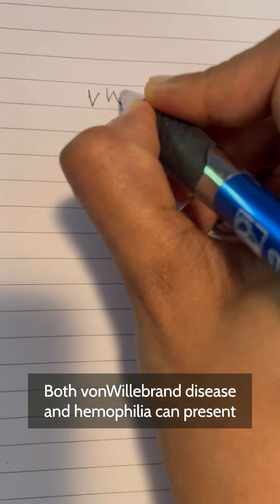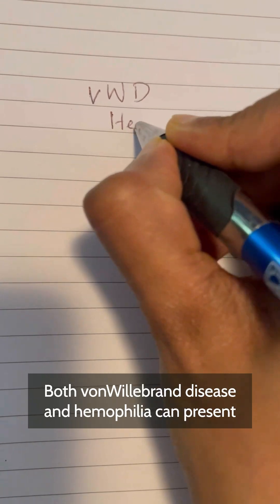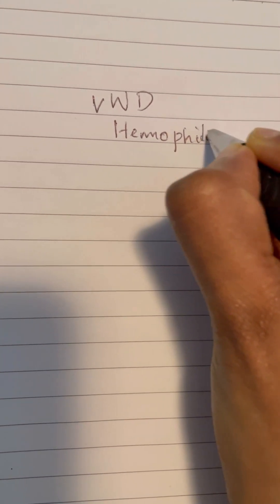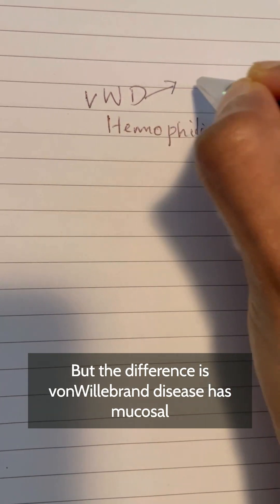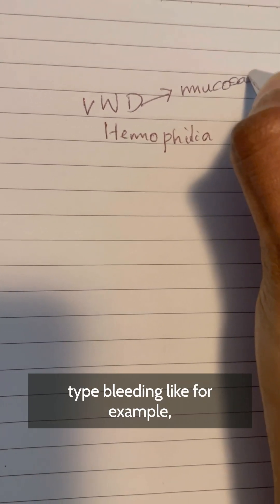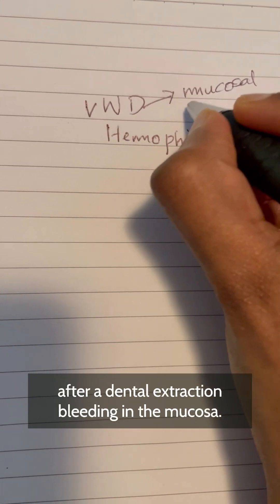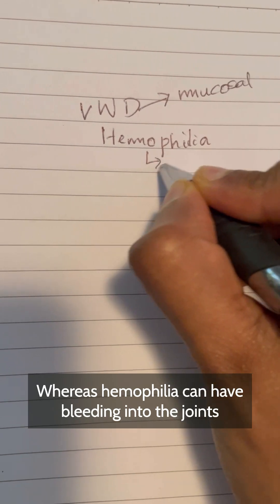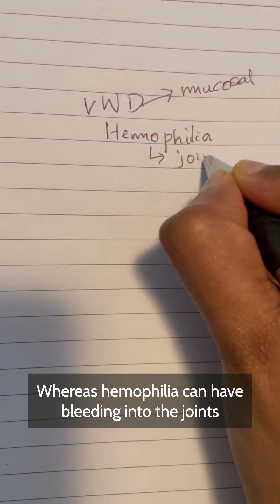Correction of term- blood collects in the knee joint/hematoma-NOT clots as clotting is delayed.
Cause:
VWD is caused by a deficiency or dysfunction of von Willebrand factor (vWF), a protein that helps blood clot.
Hemophilia is caused by deficiencies in clotting factors, specifically Factor VIII (hemophilia A) or Factor IX (hemophilia B).
Inheritance:
VWD can be inherited in an autosomal dominant or recessive pattern, or it can occur sporadically.
Hemophilia is typically inherited in an X-linked recessive pattern, affecting males more frequently than females.
Symptoms:
Both VWD and hemophilia can cause prolonged bleeding, but VWD often presents with mucosal bleeding (nosebleeds, gum bleeding, etc.), easy bruising, and heavy menstrual periods.
Hemophilia typically presents with bleeding into joints (hemarthrosis), deep muscle bleeding, and prolonged bleeding after injury or surgery.
Lab Tests:
Diagnosis of VWD involves measuring vWF antigen levels, vWF activity, and factor VIII levels. Platelet function tests may also be done.
Diagnosis of hemophilia involves measuring levels of factor VIII or IX activity.
Treatment:
Treatment for VWD often includes desmopressin (DDAVP), which increases vWF levels, and replacement therapy with vWF-containing products.
Treatment for hemophilia involves replacement therapy with the deficient clotting factor, often administered prophylactically or as needed to prevent or control bleeding episodes.
Overall, while both VWD and hemophilia can cause bleeding disorders, they have different underlying causes, inheritance patterns, symptoms, and treatments, which can help differentiate between the two. A thorough evaluation by a healthcare professional is necessary for an accurate diagnosis.